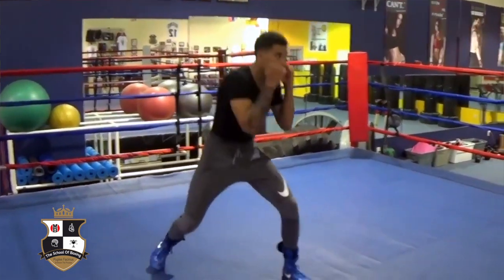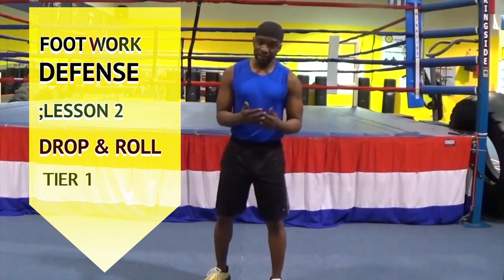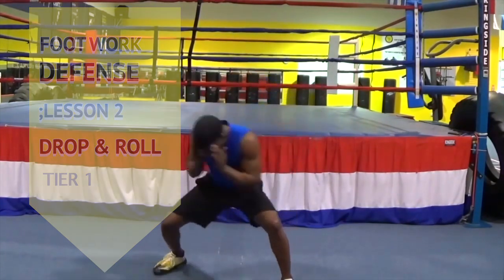Footwork Tutorials | Fundamentals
If you're an aspiring Trainer or athlete, The Schoo l of Boxing is a great way to stay on track.